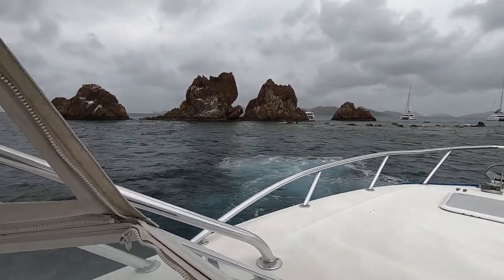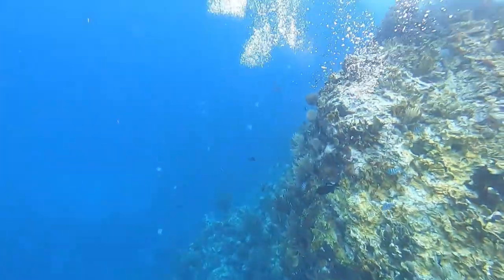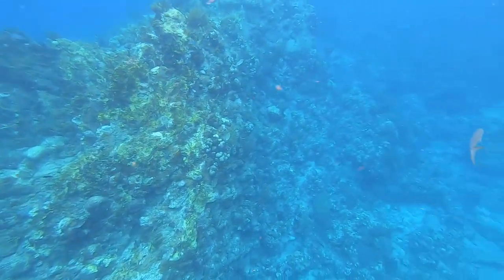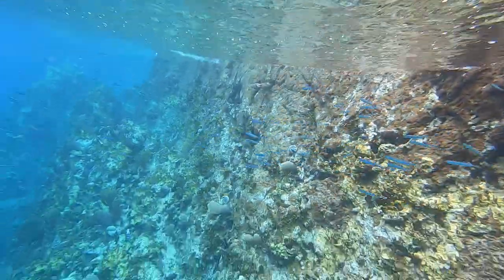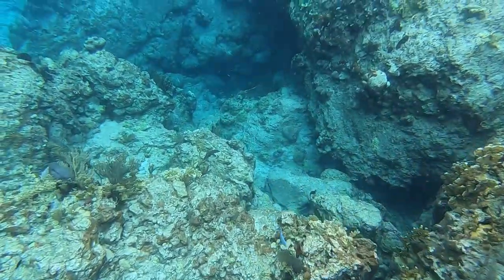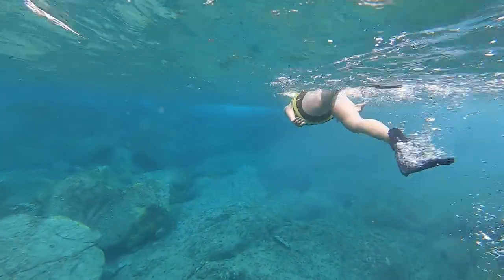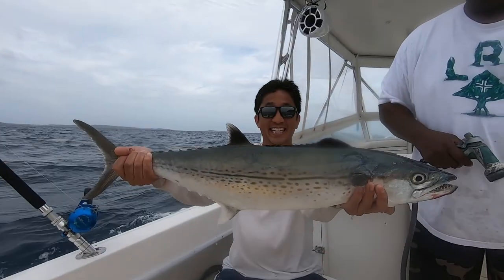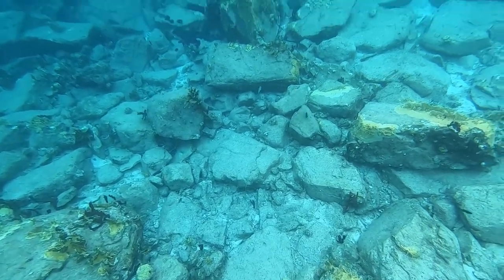Snorkeling in the British Virgin Islands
In this video, my wife and I are snorkeling in the British Virgin Islands.  While we were on vacation there at Little Dix Bay in Virgin Gorda, we rented a boat and were able to go snorkeling in the warm water.

The first video clips here are from a snorkeling spot known as the Indians.  This was best snorkeling location we visited, this group of rocks that came out of the ocean.  At the base of these rocks, there was a nice wall made of coral.  It was filled with fish, coral, lots of sealife, and lots of color.  My wife and I had a great time snorkeling here.

My wife and I have snorkels, snorkeling masks, fins and flotation belts on our waists to help us float.

The coral was dangerous because it was fire coral, which can burn your skin and can be painful.  So we had to be careful not to come in contact with it.  While we were swimming along the wall, we had to make sure we kept a safe distance.  However, we found some pathways in between the rocks and corals where we could swim closer to the coral, but our paths would have coral right below our bellies.

These rocks are located in the western section of the British Virgin Islands, so we were very closeby to the US Virgin Islands.  It was a quick 20 minute to 30 minute loop around the rocks.

We rented a boat to go island hoping, sightseeing, snorkeling and fishing for the day.  Our Captain was Malcolm Maduro of Sunshine Power Boats in BVI.  I highly recommend him.  During the trip, we visited the Baths, went to Jos Van Dyke for lunch, went snorkeling at various locations and also went fishing and caught some fish too!

The rest of these clips show you more snorkeling clips from the Indians, as well as from other snorkeling locations that we visited elsewhere.

Have you snorkeled in the British Virgin Islands?  What was your favorite location?  Please share any tips in the comments section below.  I would love to hear from you.

This video is part of my videos from our vacation in the British Virgin Islands.  I hope you liked this video.

Music: True by Spandau Ballet, Ukulele Cover by Vil Ramos